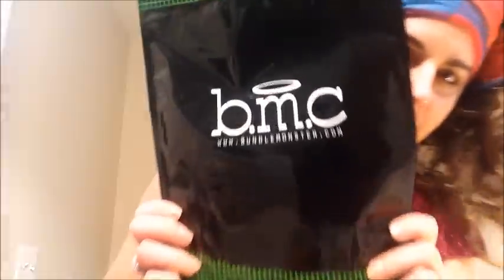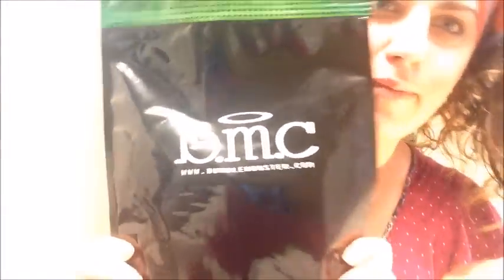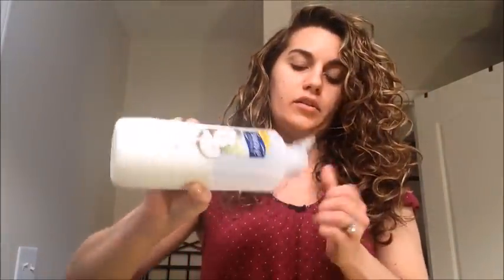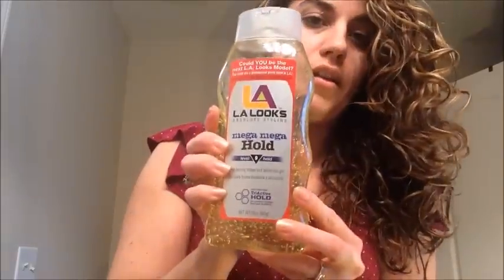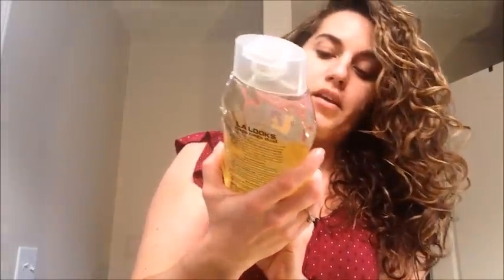Second Day Refreshing and Winterizing Routine using a Buff and LOG Styling Method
How I get second day hair for my 2b/2c/3a wavy/curly hair. I use a satin pillowcase, a buff, and or pineapple.

I got the pillowcase from Sally's.

I use the Curly Girl Method (CG) which is silicone and sulfate free and low heat. I can use these heavy products because I am not using silicone and my hair absorbs natural oils very easily now. They do not feel heavy on it at all.

Refreshing:

LOG method: I use L-liquid/leave in, O-Oil, G-gel as needed on damp hands. I only wet my hands to smooth my hair and cuticle. I do not spray it anymore because it creates more frizz on me. Spraying agitates my hair and cause friction and fractionates my curls and causes frizz.My favorite refreshers are Suave Naturals or Camille Rose Coconut leave in, sunflower oil (lighter) or coconut oil, and Ecostyler or Aveda Confixor gel

If you need extra moisture or are very frizzy, you can refresh with LOCG if you need (I explain it below.) You can add Shea Moisture Smoothie if you need the extra hold and moisture. I only add the cream step to my refreshing if I really need to because it makes me weighed down and sticky, so I get less days and I only use it as needed in extreme frizz situations. I can refresh 3-4 days if I am fortunate now.

Styling to lock in moisture:

LOC Method~ Locks in Moisture on dry types. L (Liquid or water/Leave in), O-Oil, C- Cream. The oil seals in the leave in. The cream seals in the oil and smooths out the cuticle. The leave in is usually water based. The oil can be an oil or solid form oil-a butter. The cream can be a anything creamy. Some use conditioner that is creamy. I use creams with emollients like shea butter because they make a film, soften the cuticle, and lock in my moisture. Curls are nothing but water and protein. Just like your body need water, your hair does too. Not too much and not too little. Dry curls need moisture or they will be limp.

Styling for dry wavies/curlies:

LOCG method: L-liquid/leave in, O-oil, C-cream. G-gel. I use Shea Moisture Milk as my leave in, coconut oil, then Shea Moisture Smoothie as my cream, and La Looks Sports gel. I do this to lock in moisture in the dry winter for my weaker waves. I need the gel to define my weaker waves, but many tighter curlies don't need the extra step.

LOEG- I do this in the summer to seal in my moisture. L-Leave in, O-oil, E-Curl enhancing gel, G-gel (hard hold gel.) I use Shea Moisture Milk, Sunflower oil or grapeseed (lighter oils because I am less dry and coconut is too oily in the summer), Kinky Cury Custard, and La Looks Sports Gel. The creams in the summer can make me oily and weighed down. I don't need the cream in the summer because there's more moisture in the air. In the winter I need the creams to lock in my moisture.

Locking in moisture on finer types or lower porosities:

LCO- Some low porosities do Liquid/leave in, Cream, to pack the moisture into the hair, then seal with oil because it forms a hydrophobic barrier to lock in the moisture. You have to play with both methods to see which works best for you. You could even try LCOG. You could try LOG or LCOG for refreshing as well.

If you are low porosity or finer, you might not need the extra oil sealing steps. In the winter, you can try just a couple drops of jojoba, sunflower, or grapeseed oil. Jojoba and sunflower are the lightest oils on me.